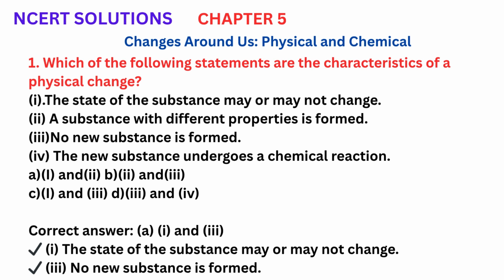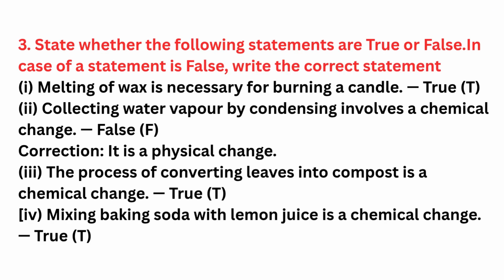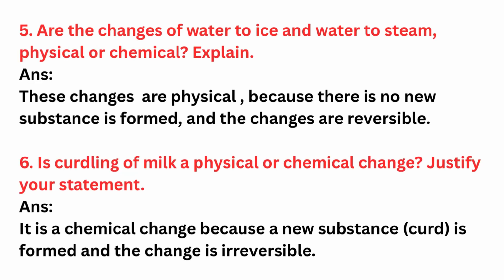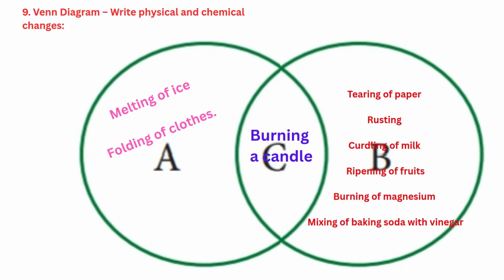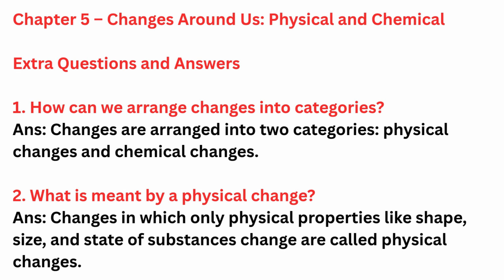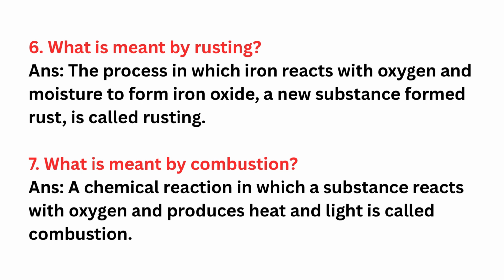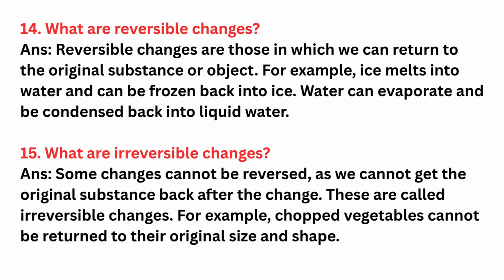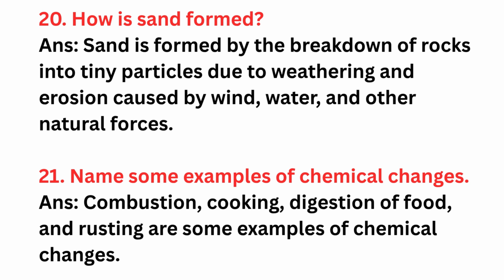Class7| Curiosity|Chap 5|Changes Around Us:Physical and Chemical| NCERTSolutions| ExtraQns and Ans